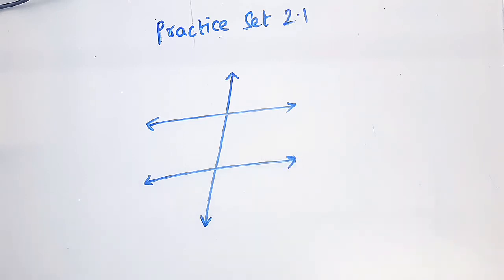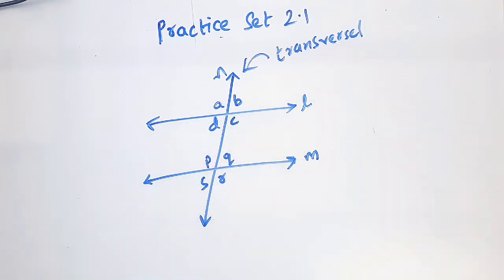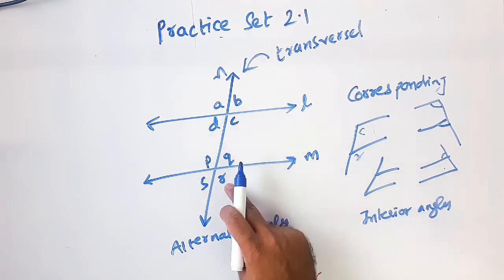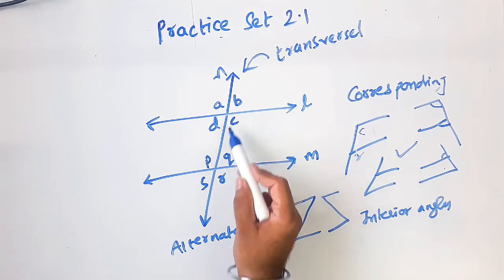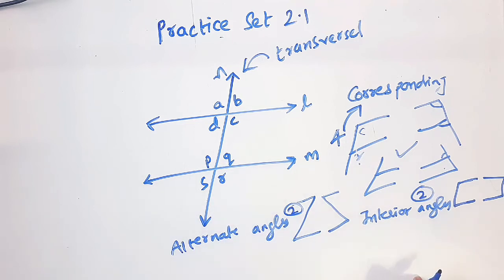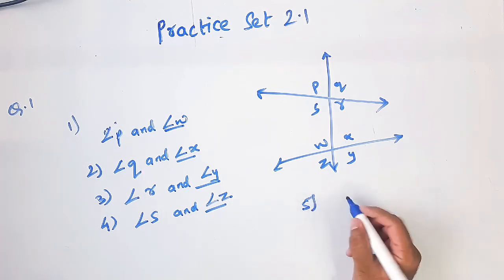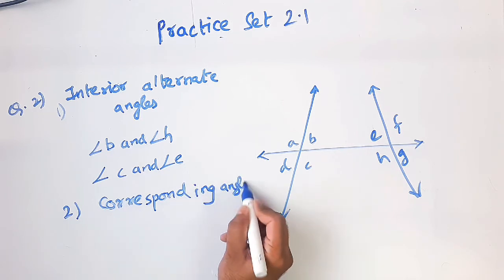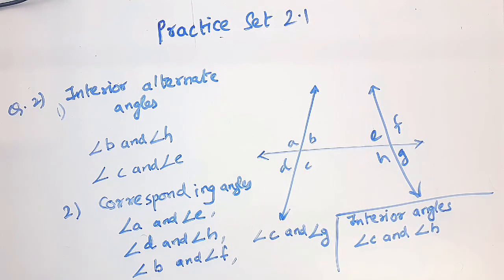STD 8th maths 2.1 Maharashtra board